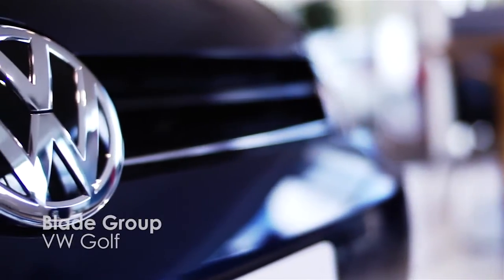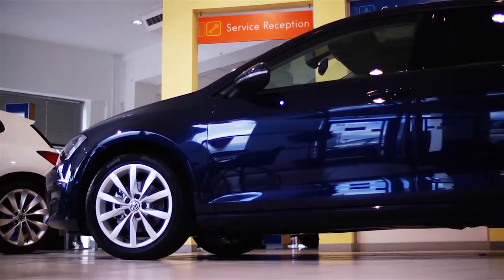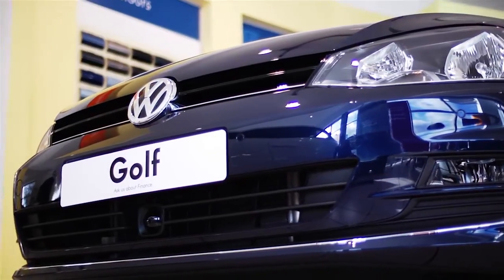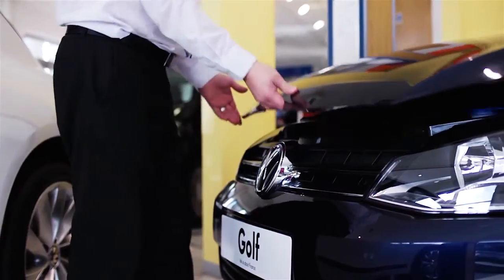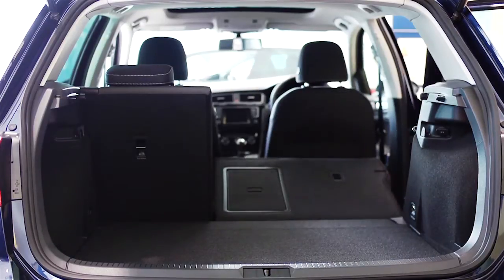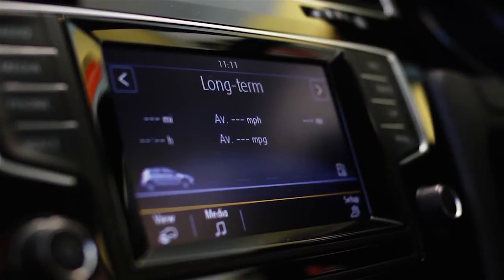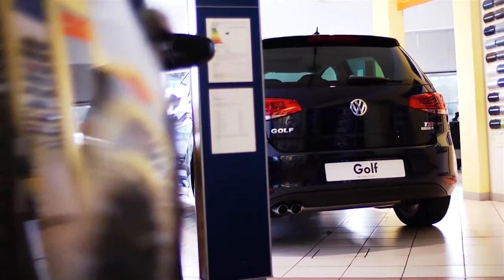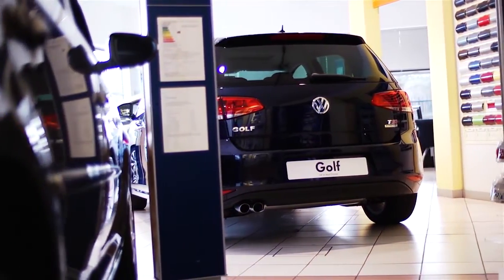Blade Group | The New Volkwagen Golf Mk7 | Blade Volkswagen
When considering the pros and cons of various cars, there are some models that tick all the pros and none of the cons. One of those is the Volkswagen Golf, a model with a four-decade reputation for being one of the best small cars on the market.
The epitome of solid European engineering, the Volkswagen Golf is an outstanding performer. The distinctive Volkswagen styling makes it stand out from a crowd, while the exceptional reliability has made it a firm favourite with everyone from families to professionals.
Standard features on the Volkswagen Golf include an Electronic Stability Programme, anti-lock brakes and seven airbags, giving it a safety record worthy of the prestigious five-star Euro NCAP rating. The interior is stylish and comfortable, with a multifunction steering wheel, air conditioning and an in-car entertainment system all situated within the new and improved cabin.